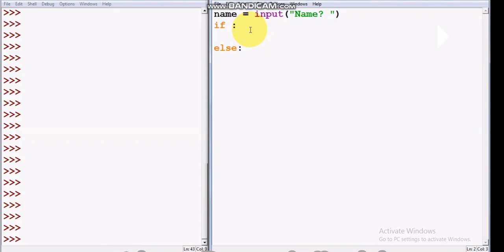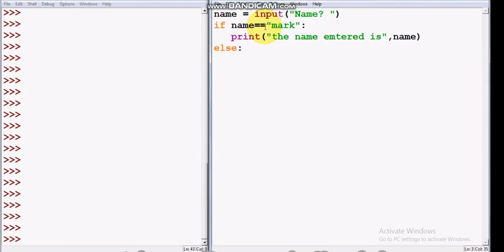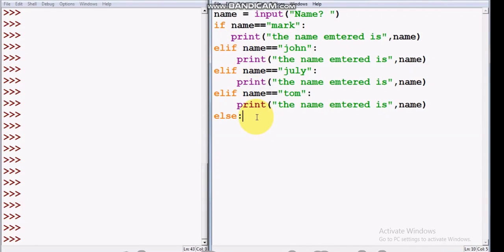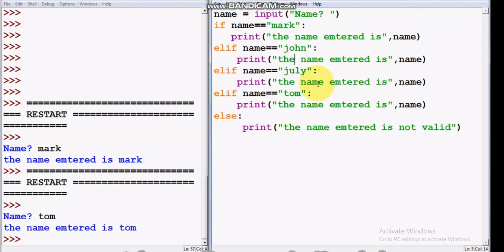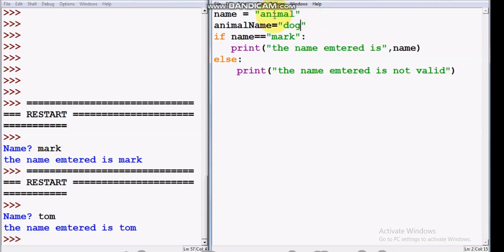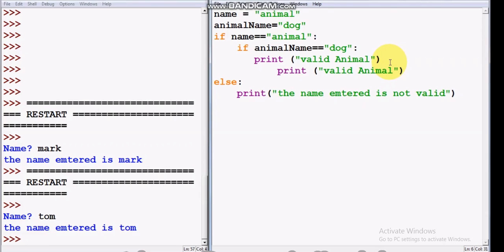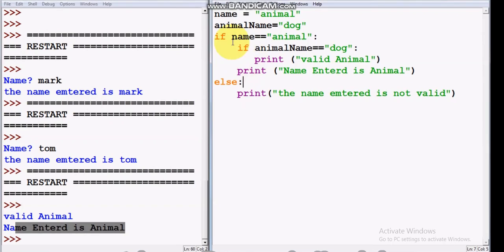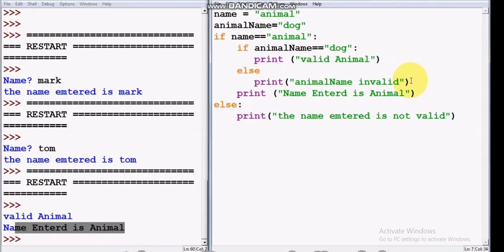7- elif and Nested if in Python by Alok Shakya